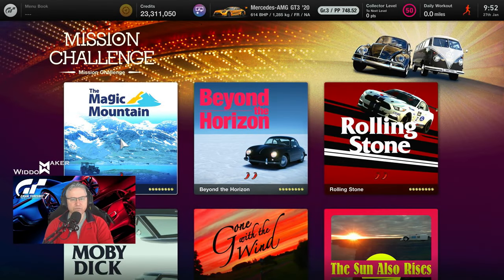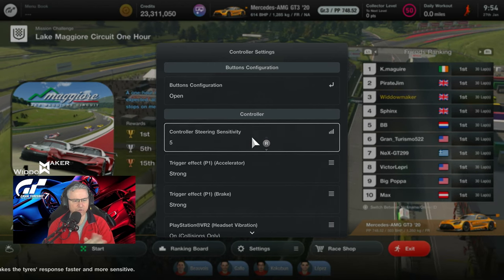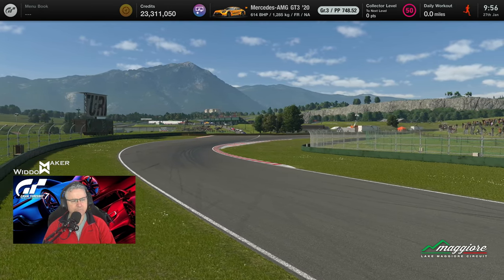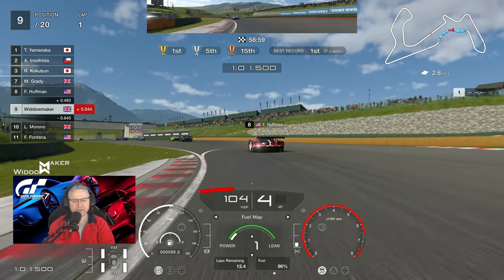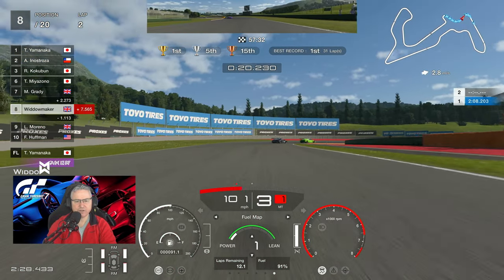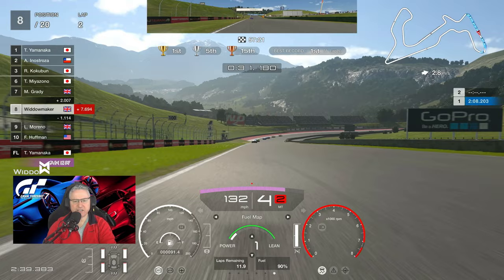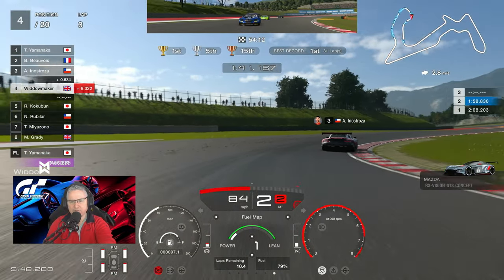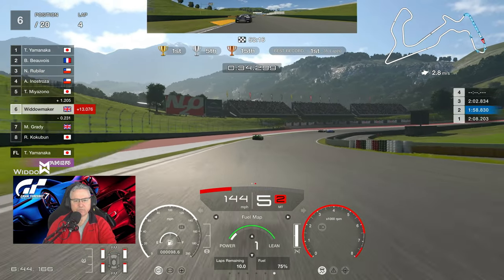GT7 AMG GT3 20 Lago Maggiore Human Comedy Best car How to Tutorial Update 1 42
If you really like what you see, and you want to say thank you, or to make a request, one of those ways is Super thanks, which is now active on the channel. Just to leave a comment or make a request, each super thank goes a long way.

Equip- GT7/PS5 Racing
Hobo home built MDF rig with BMW replacement racing seat
G29 with shifter G25 inv pedals with custom Pedal pos and spring

PC
AMD Ryzen 3700X+
64G Corsair Vengeance DDR5 Memory
ROG STRIX B450-F GAMING
Nvidia Geforce RTX 2070S  EVGA Ultra +
Corsair 280mm  Water Cooling Radiator,
CORSAIR K68 RGB MX Blue
Corsair IRONCLAW
Corsair VOID ELITE
Corsair ST100 RGB
External HDMI Cap 1080p
PHILIPS 498P9-49 DQHD ultrawide
2 Philips 272E2FA
Elgato Stream Deck +
Condenser Microphone Pro

Future Upgrades
Gran Turismo DD Pro
ClubSport Pedals V3 inverted
CSL Steering Wheel P1 V2
GTOmega Prime XLR
Prime Inter mon Mount + quad upgrade kit